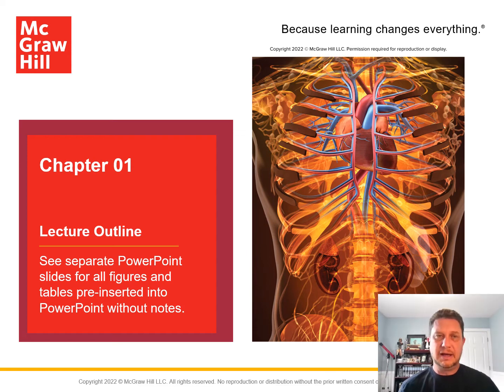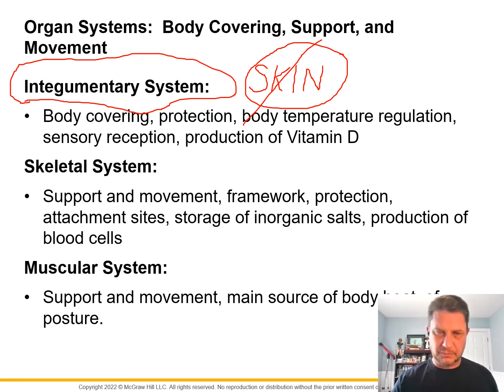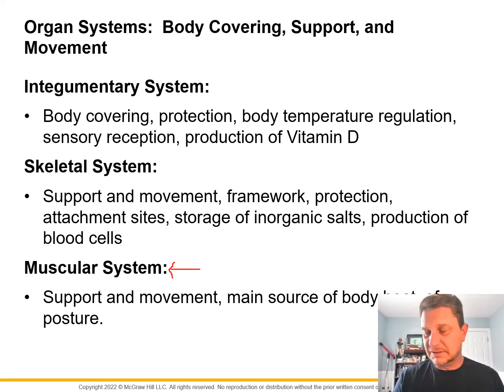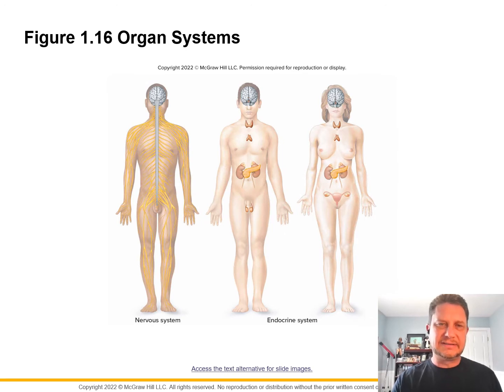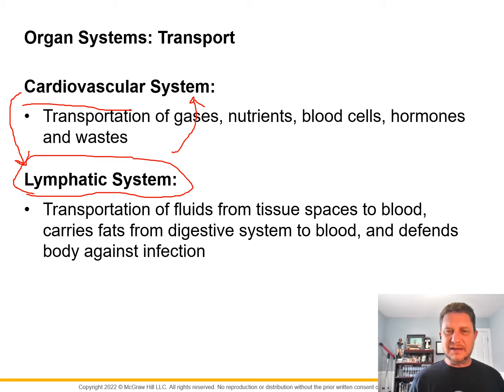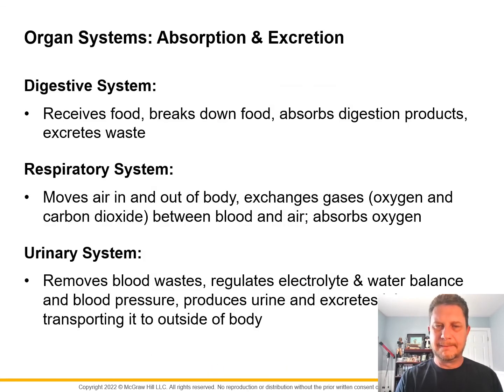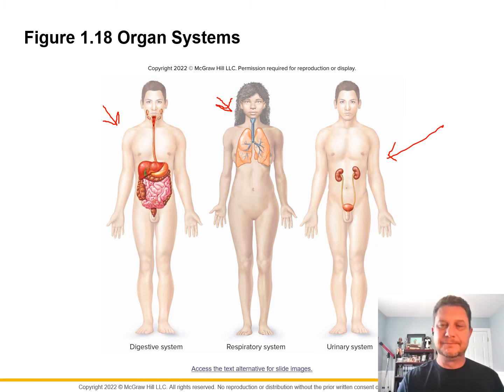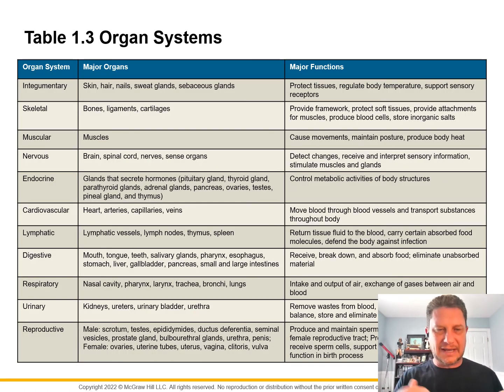Chapter 1 video 4 Organ systems (slides 31-41)